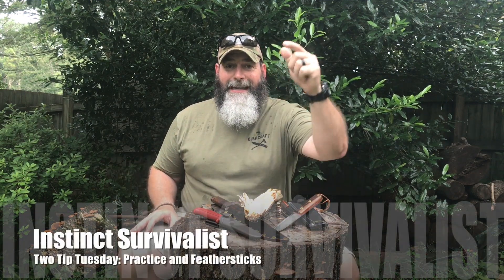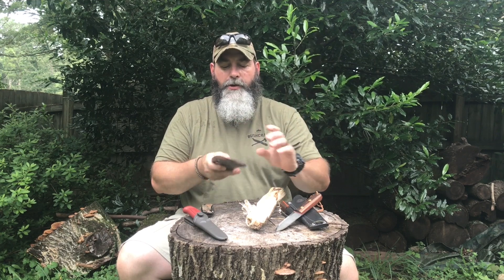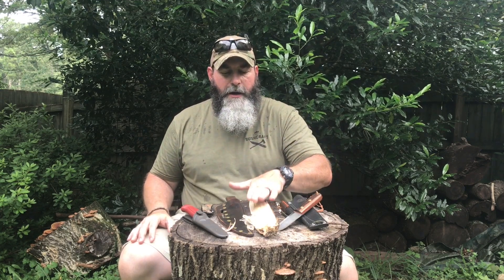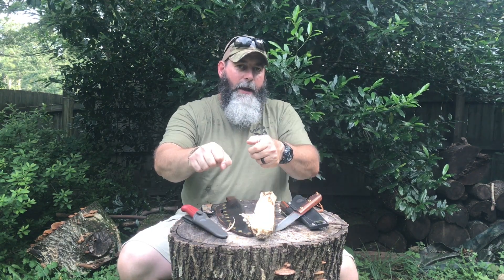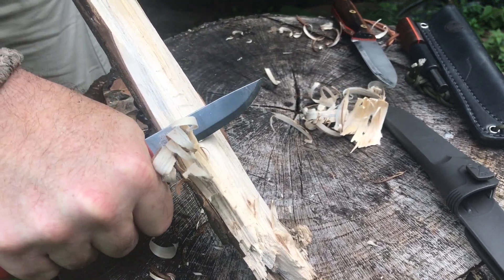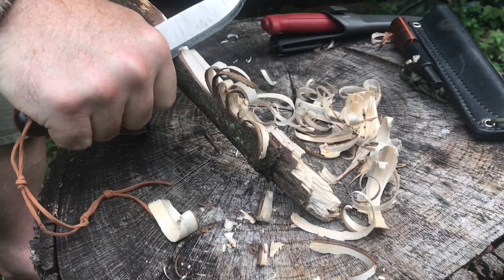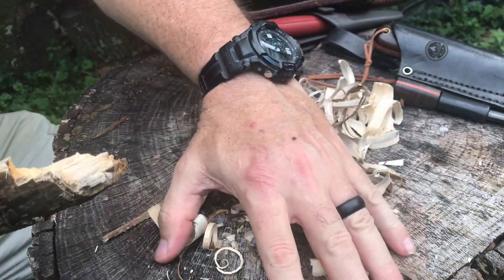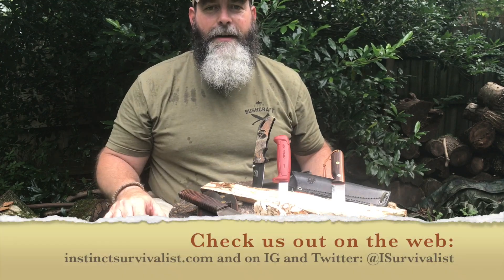Two Tip Tuesday: The How and Why of Feathersticks and Practice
In this edition of Two Tip Tuesday, we discuss the WHY and HOW of Feathersticks and the value of practice. Enjoy!